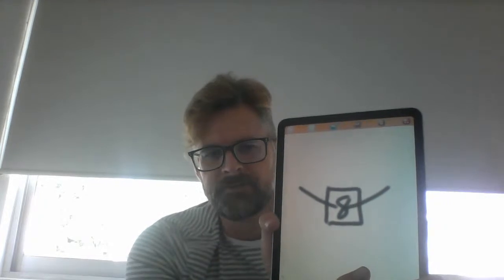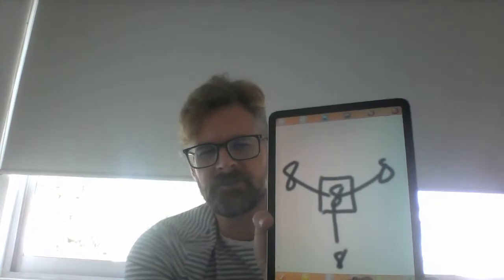Stonehenge is a big gravity anomalies that needs to be set into portal confirmation tunnels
Solar generators are going to be placed to the spinner of tunnels of Stonehenge rock slides ,a new graphing channel replaced with a new plasma wall !! of portal teleporting to a new of  Command Centre !!

Instagram

SPACETIMECREATOR is setting waves to centrals to high alliance of I9 operations !!